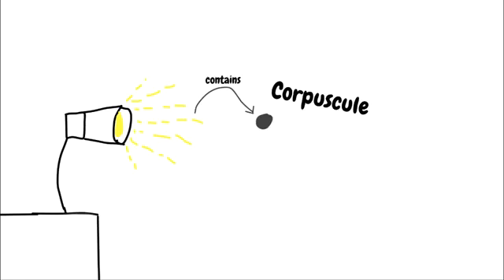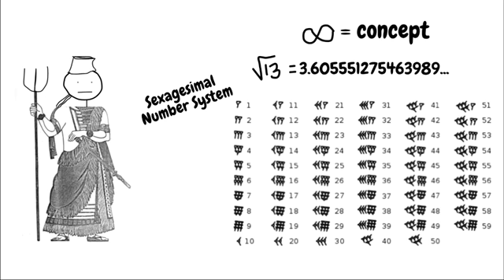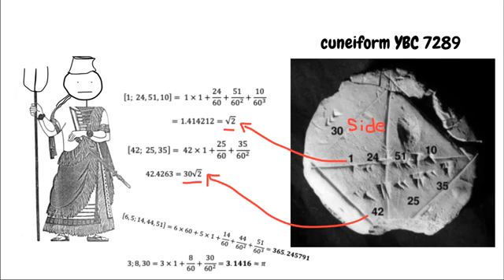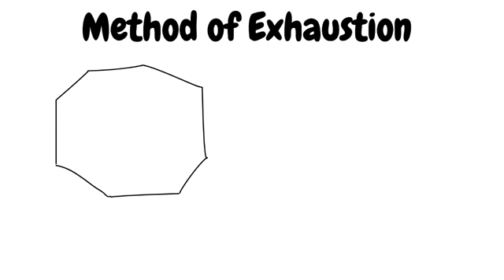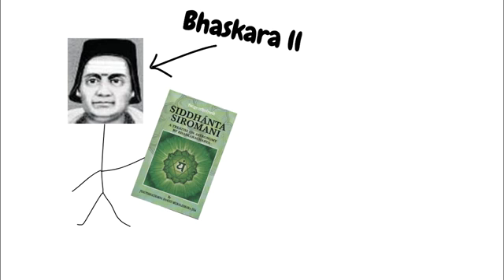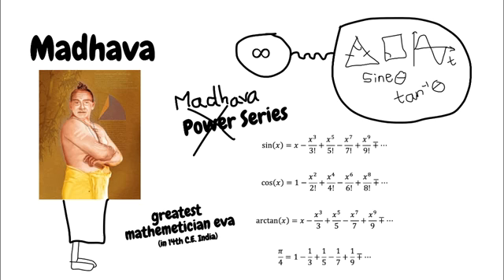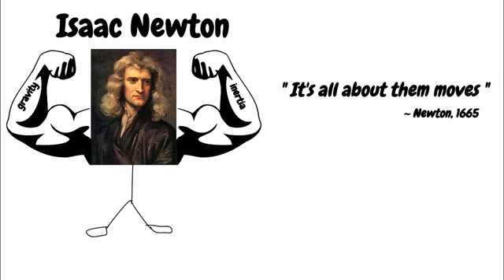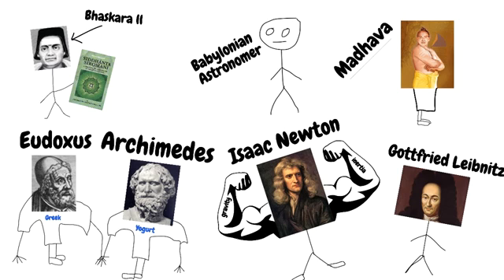Online tutors & tutoring: history of calculus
In this video you will learn about the history of calculus.